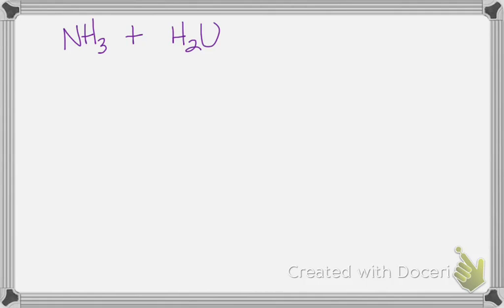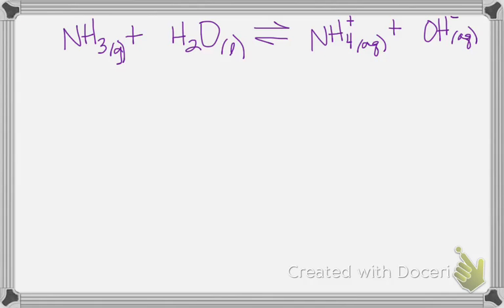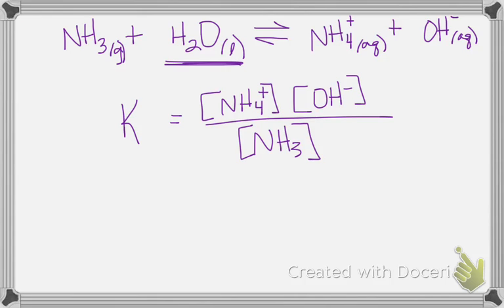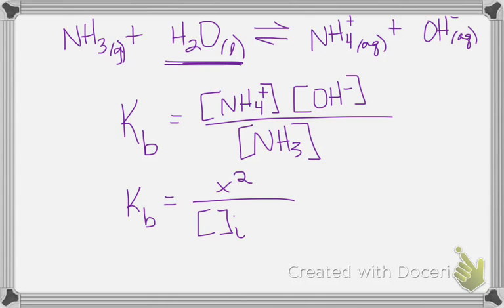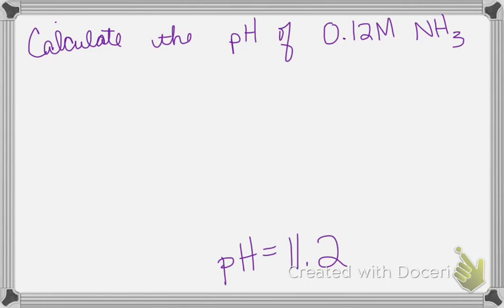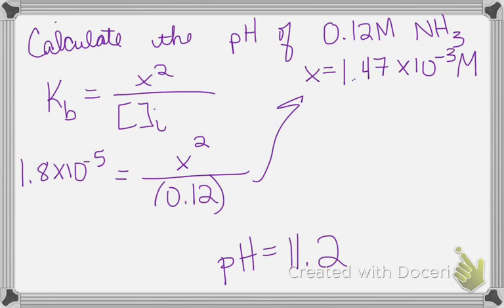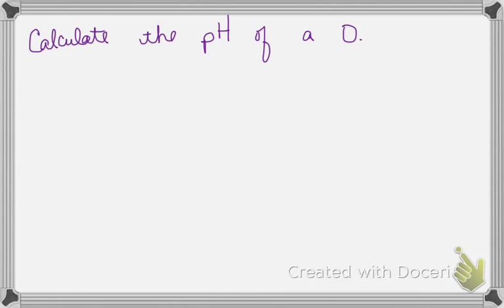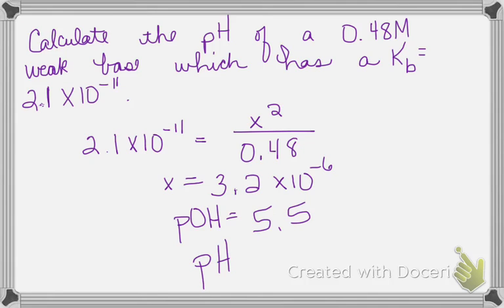pH of weak bases